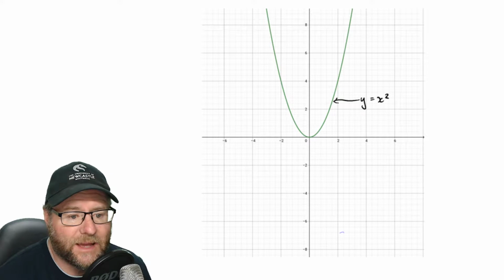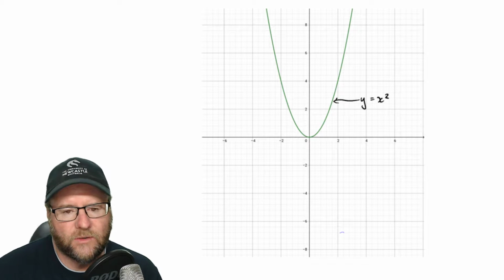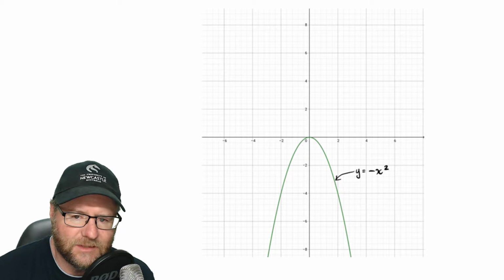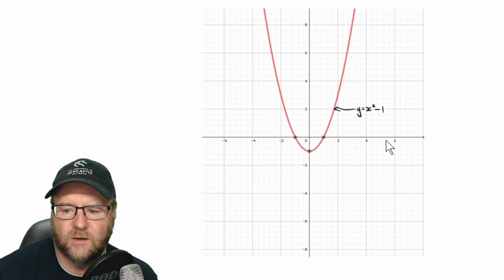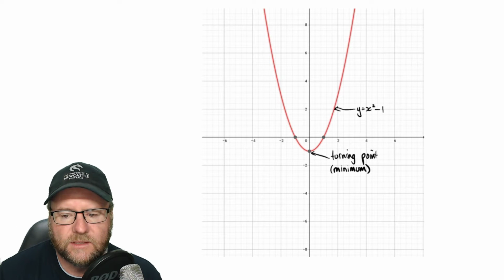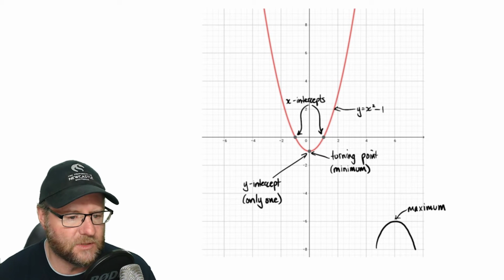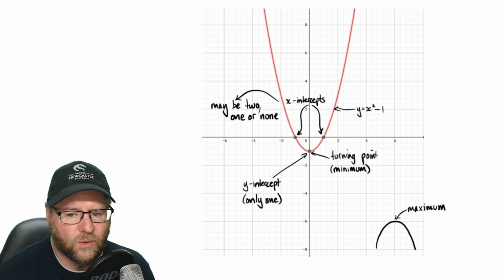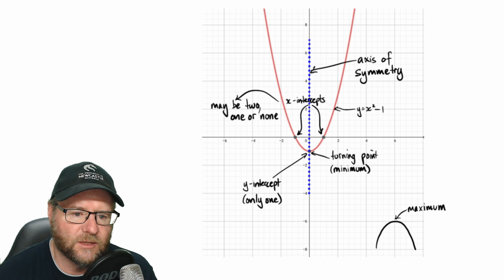Intro to the features of a parabola